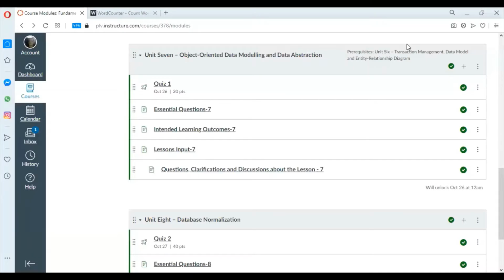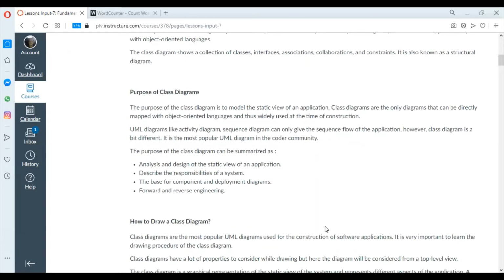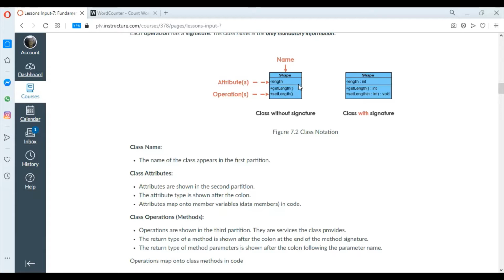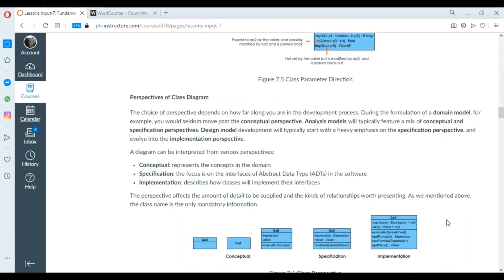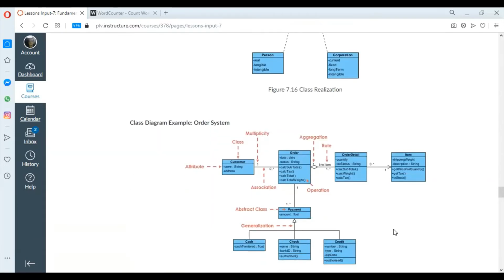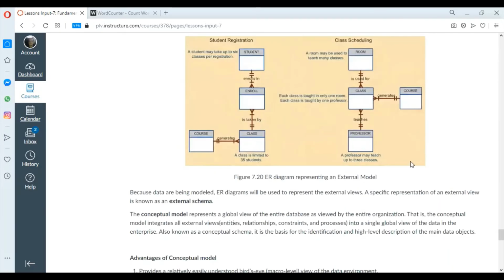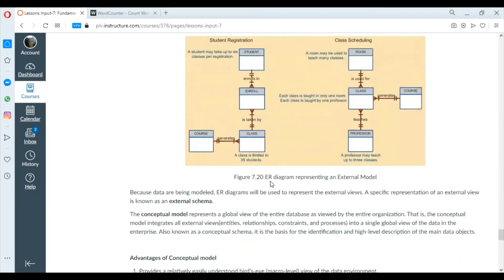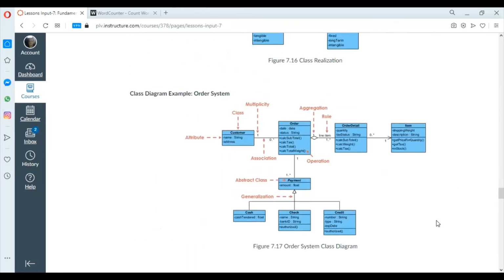Unit Seven – Object-Oriented Data Modelling and Data Abstraction